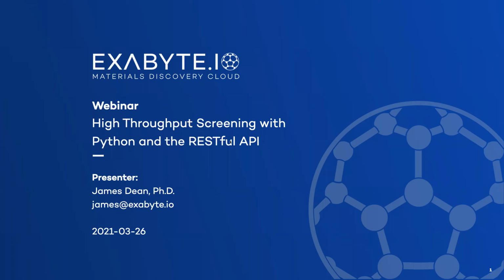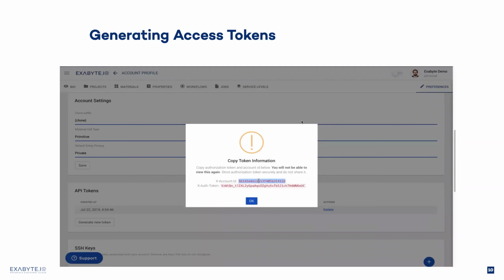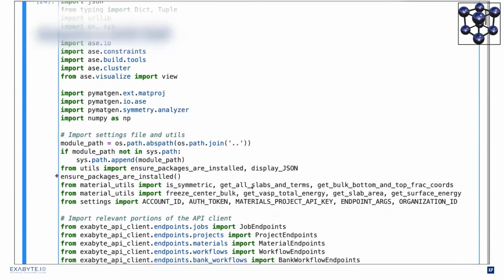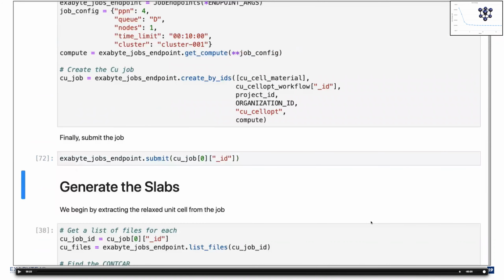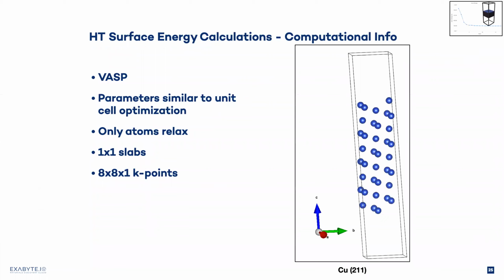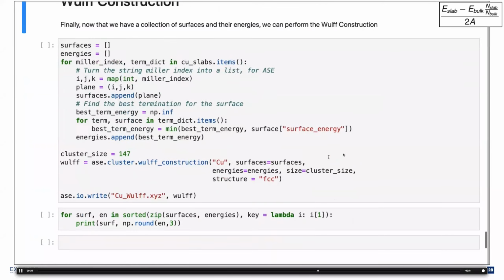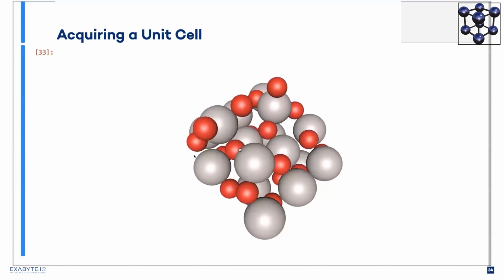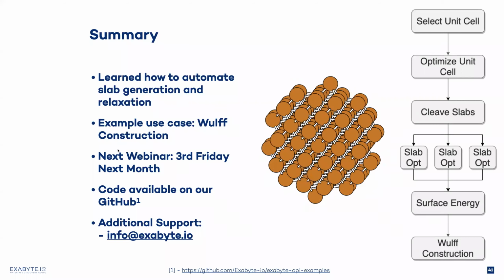High-throughput calculations with RESTful API, Webinar 2021-03-26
0:00 Introductory Remarks
1:25 Background: Surface Chemistry
4:18 Background: Wulff Constructions
5:54 Generating Access Tokens
7:35 Creating and Using API Endpoints
8:34 API Endpoints Used
10:07 Collaborating with Organization Accounts
11:35 Copper Unit Cell Relaxation
18:04 Automated Copper Surface Generation
24:20 High-throughput Surface Relaxation
27:29 Extracting Calculation Results
20:40 Wulff Construction
31:00 Comparing Surfaces Energies with Literature
31:37 Discussion of Wulff Construction
33:55 γ-Alumina Unit Cell Relaxation
37:37 Automated γ-Alumina Surface Generation
40:45 Closing Remarks
42:22 Q&A Session